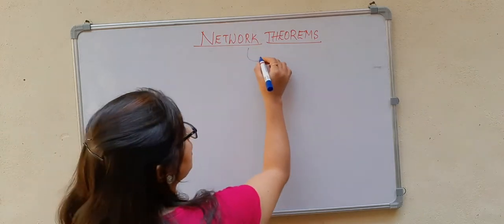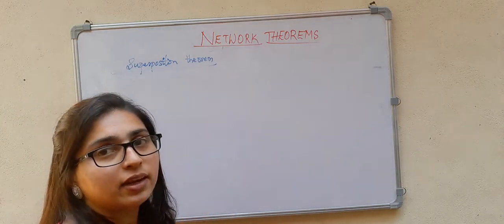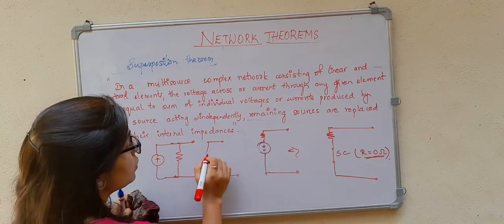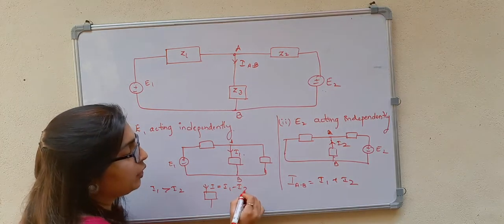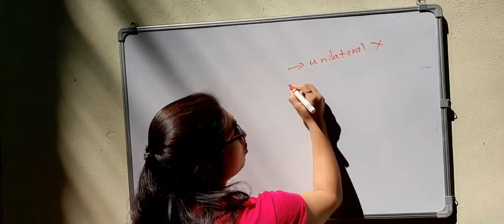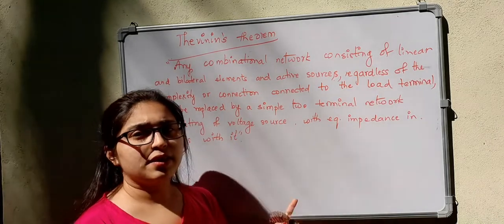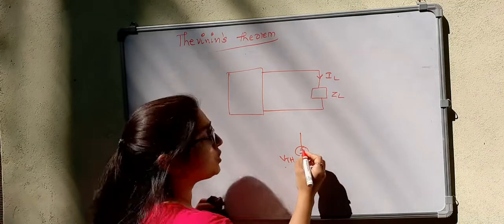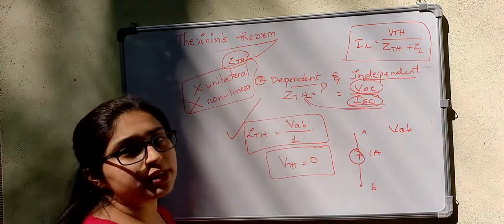Superposition theorem and Thevenin's theorem|Network Theorem-Lecture 38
In this video I have discussed about Superposition and Thevenin's theorem.